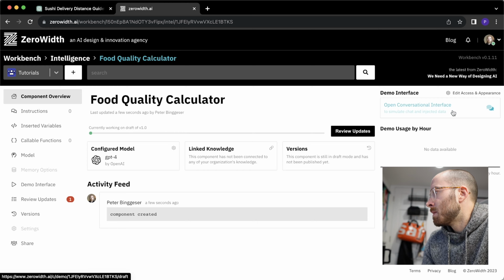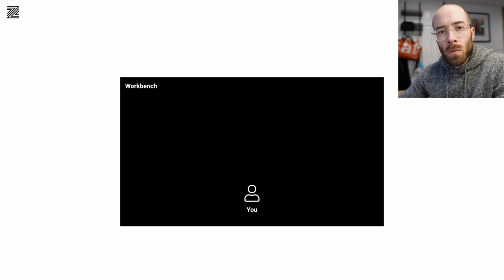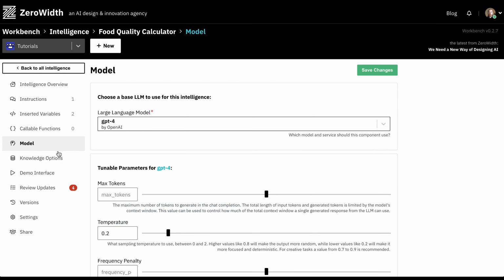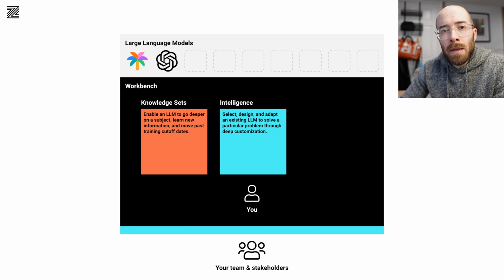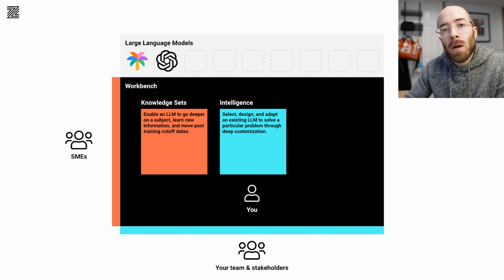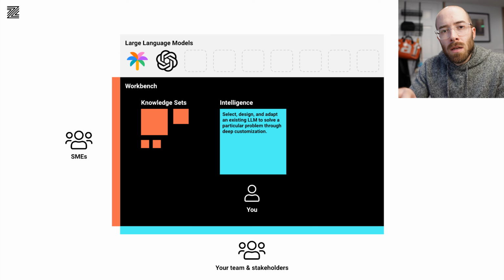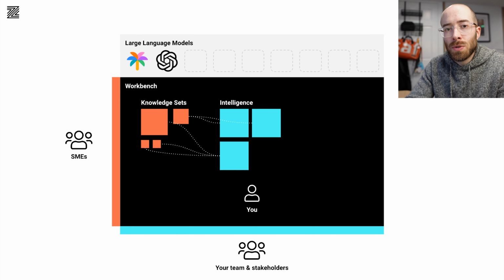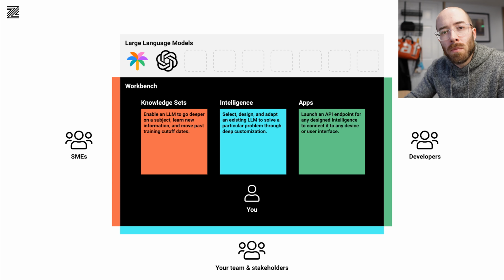An overview of our toolkit for designing AI